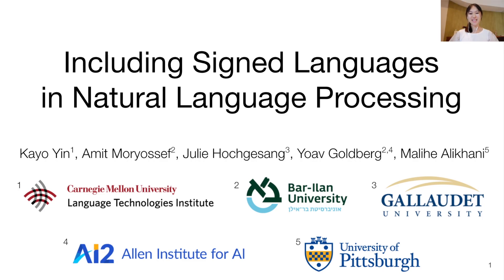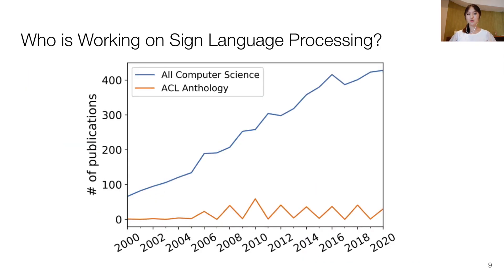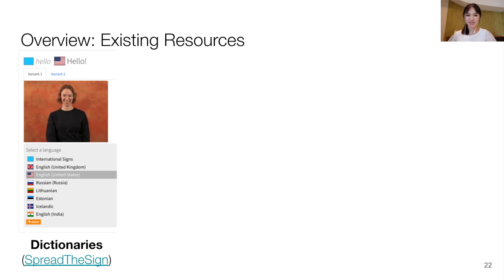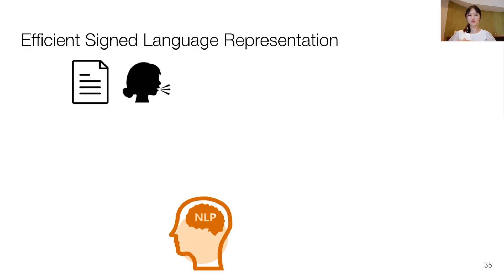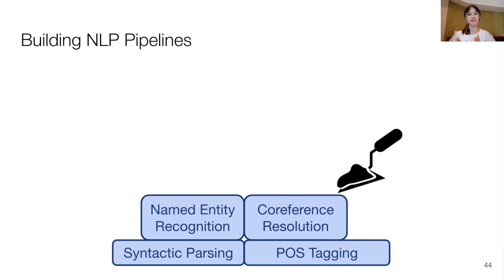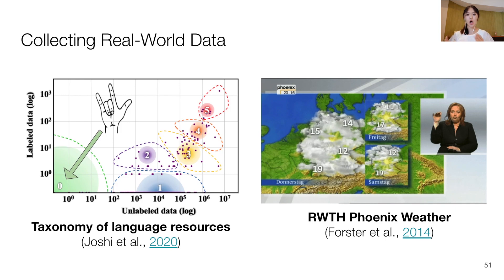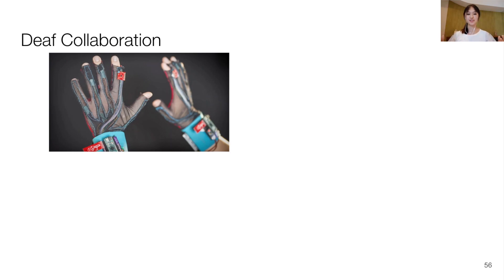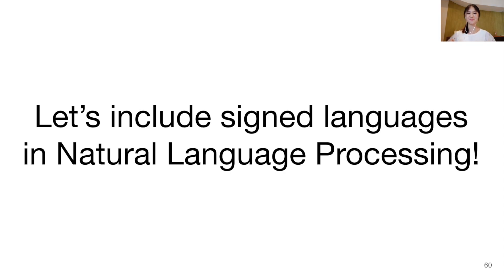ACL 2021 Best Theme Paper: Including Signed Languages in Natural Language Processing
Signed languages are the primary means of communication for many deaf and hard of hearing individuals. Since signed languages exhibit all the fundamental linguistic properties of natural language, we believe that tools and theories of Natural Language Processing (NLP) are crucial towards its modeling. However, existing research in Sign Language Processing (SLP) seldom attempt to explore and leverage the linguistic organization of signed languages. This position paper calls on the NLP community to include signed languages as a research area with high social and scientific impact. We first discuss the linguistic properties of signed languages to consider during their modeling. Then, we review the limitations of current SLP models and identify the open challenges to extend NLP to signed languages. Finally, we urge (1) the adoption of an efficient tokenization method; (2) the development of linguistically-informed models; (3) the collection of real-world signed language data; (4) the inclusion of local signed language communities as an active and leading voice in the direction of research.